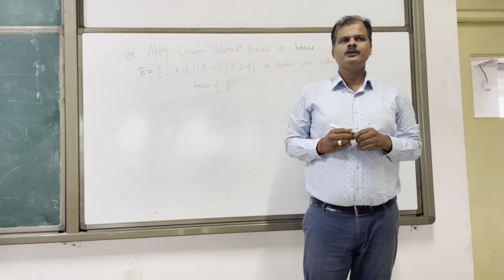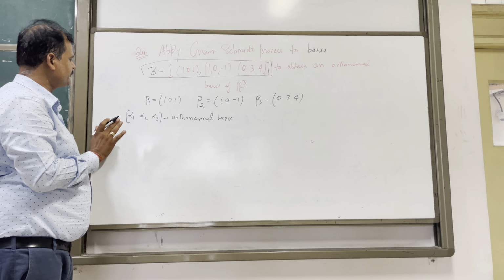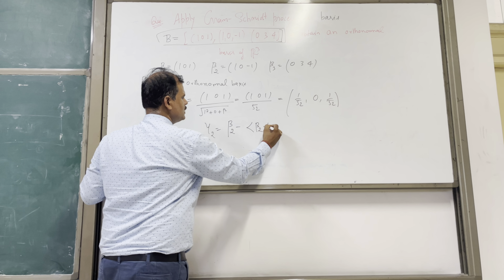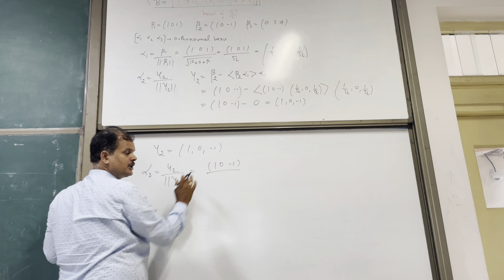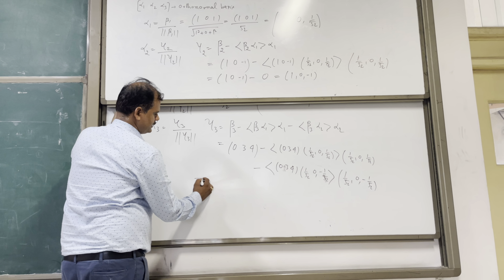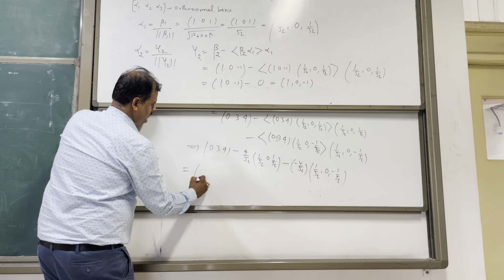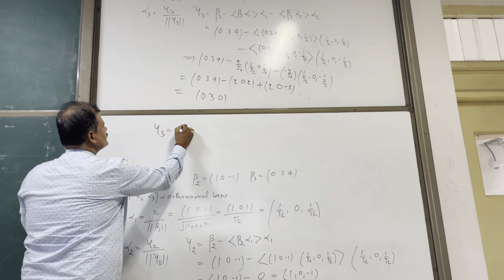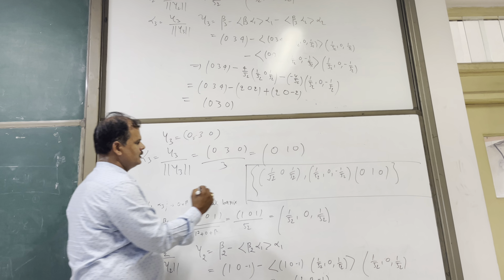Problem 1 based on gram schmidt orthogonalization process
I have solved one problem based on gram schmidt orthogonalization process